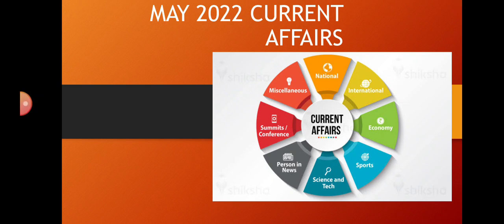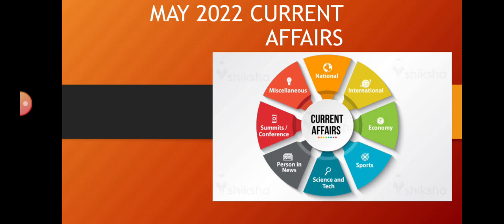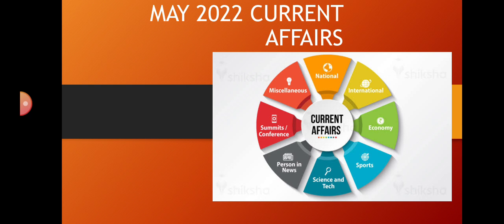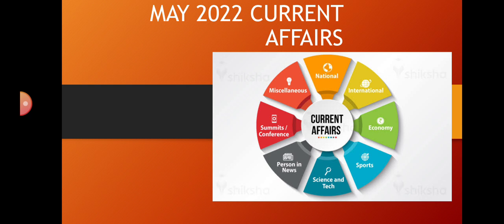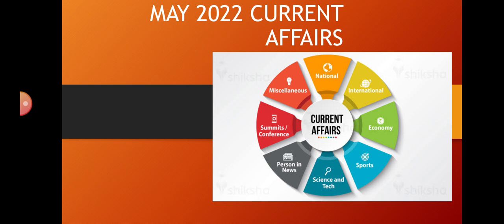May current affairs 2022 part 1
May current affairs